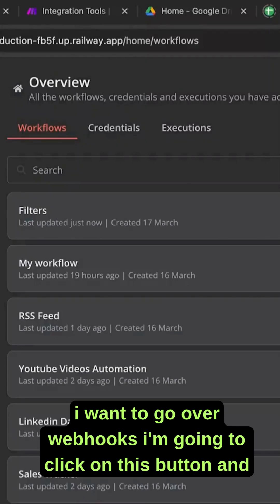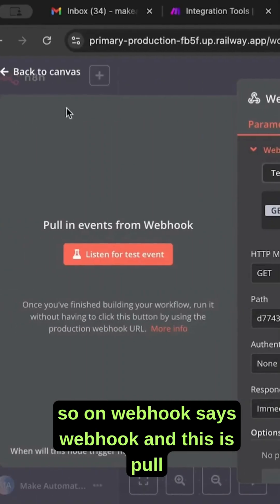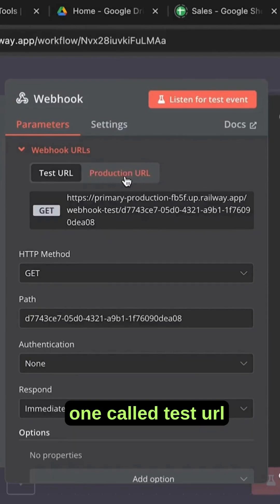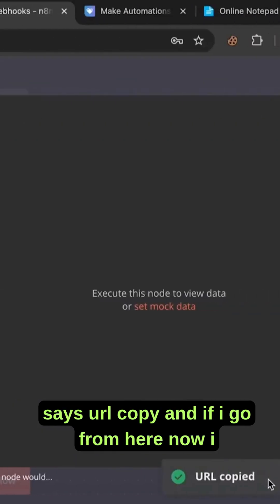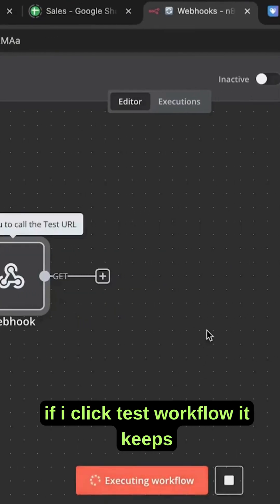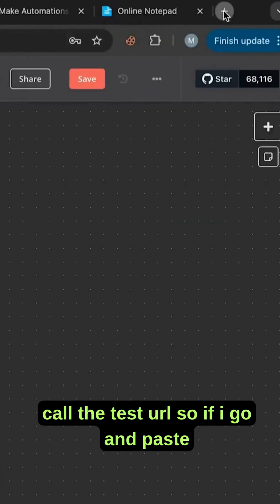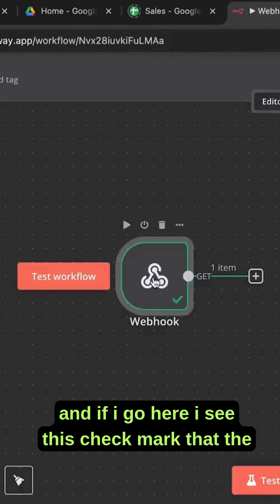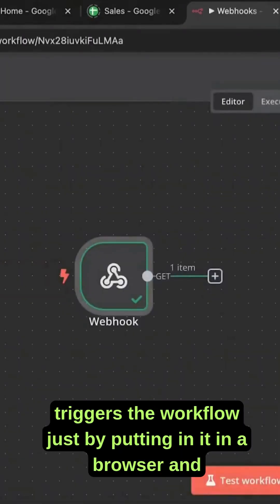n8n Tutorial: How to Use Webhooks in n8n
Master Using Webhooks in n8n

Learn how to use Webhooks in n8n as trigger nodes to start your workflow from external sources! In this lesson, we will create our own webhook and send query data to it.

Then, we will create a response webhook so we can send data back and visualize it in our browser!